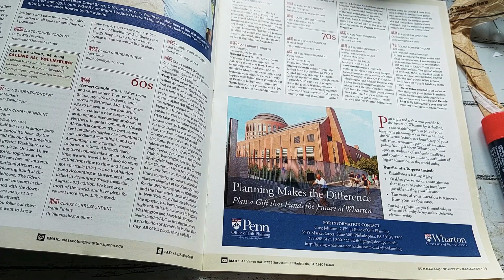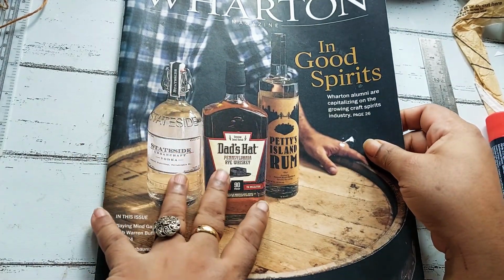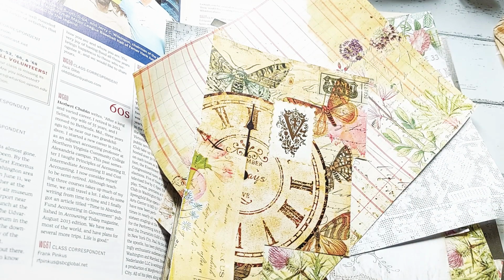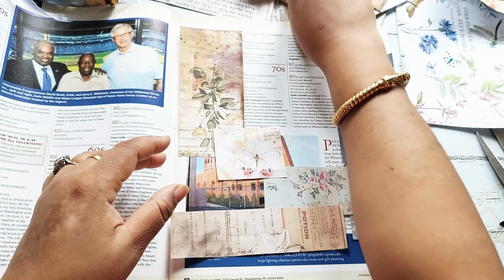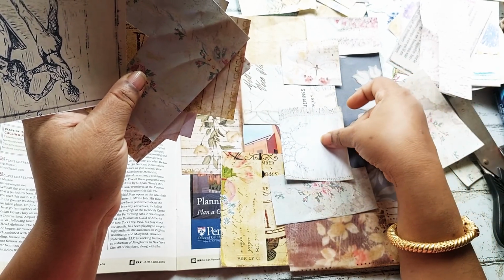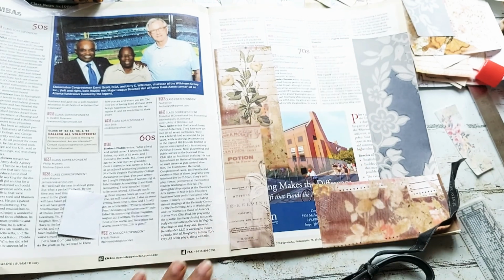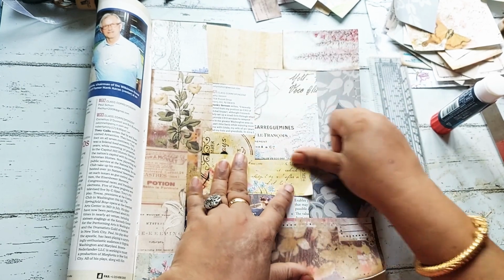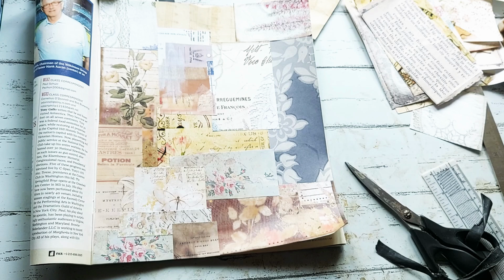Starting A Masterboard collage Book using a Brochure(1)collagepaper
Hello,in this series we will talk about collaging tips and tricks,adding layers and much more.

These are new digital kits available in my etsy shop.

 Yellow and orange fussy cut flowers:

Sepia Masterboard Collage :

Vintage Script Labels:

Vintage Floral Labels:

Vintage Butterfly Labels:

Collage Sheets (1):

Collage sheets (2):

Collage Sheets(3):

Collage Sheets (4)

Collage Sheets (5)

Fussy cut Flowers (blue and purple):

Fussy cut Flowers(Pink  and Red):

@BLUE GRASS JOURNALS

 VINTAGE ORNATE LABELS :

**I need all the support  I can get, so

Shops I frequently use listed in no particular preference.

French Lemon Studio:

AllureBooksCraft

tsunami rose designs